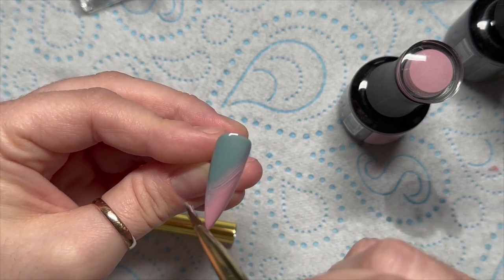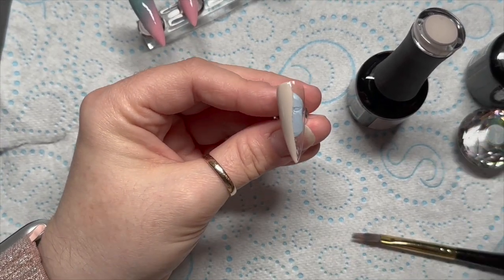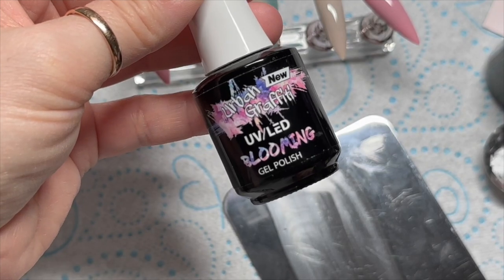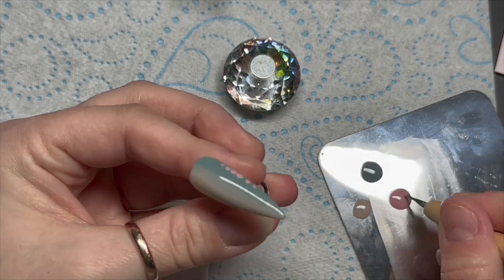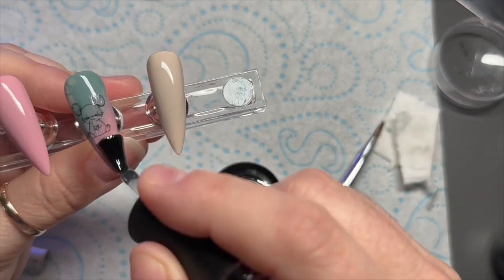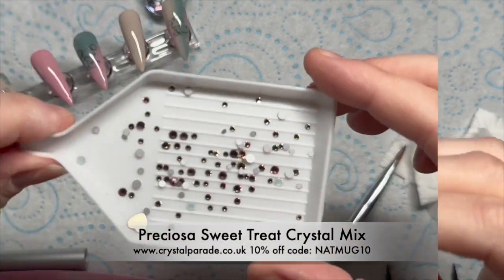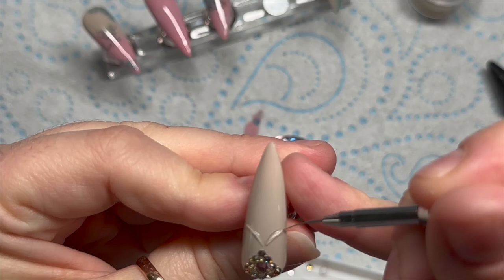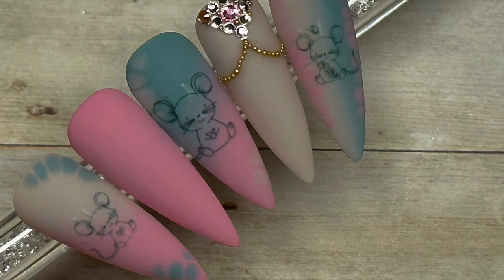Mouse Nails! | Madam Glam | Nail Sugar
Hi everyone!

In this video I’ll be creating a set of gel polish nails using Nail Sugar, Madam Glam and Crystal Parade products!

Modelones.com ✨

FACEBOOK GROUPS:
Nail Sugar: